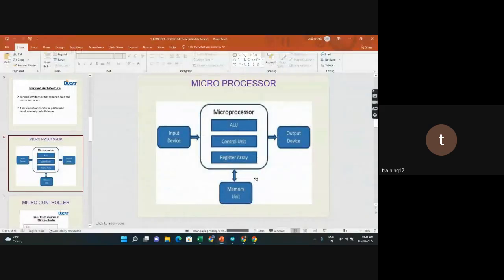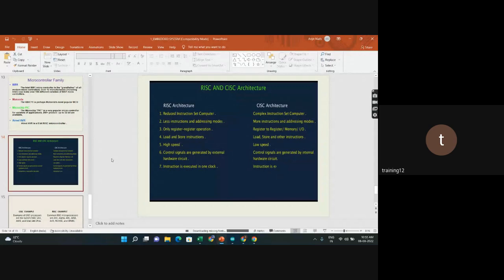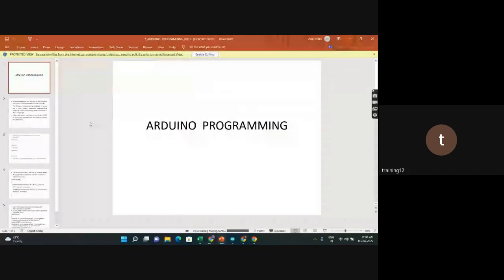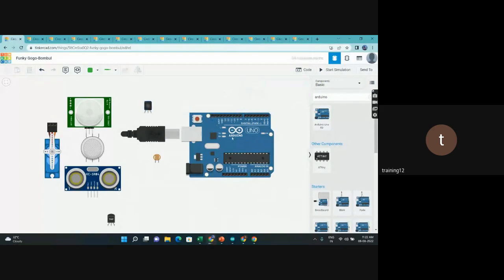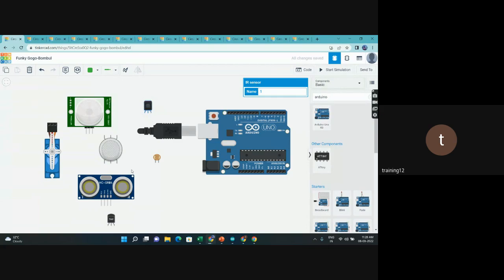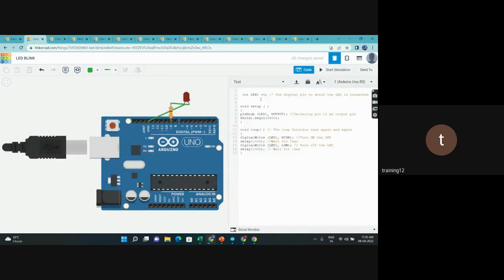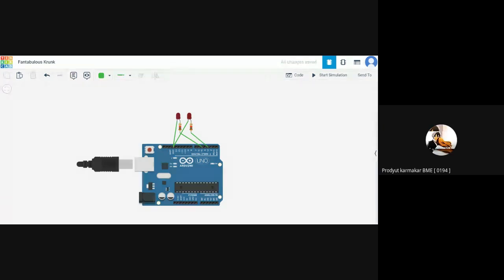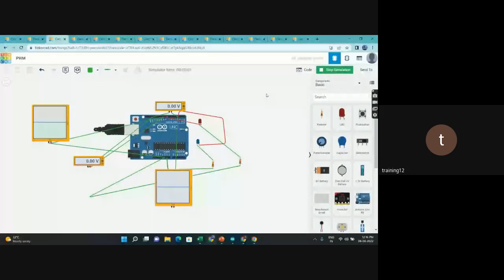Arduino Programming in Healthcare (Part 2)